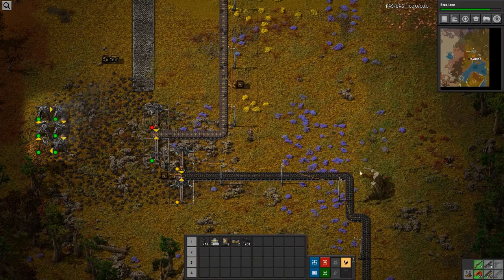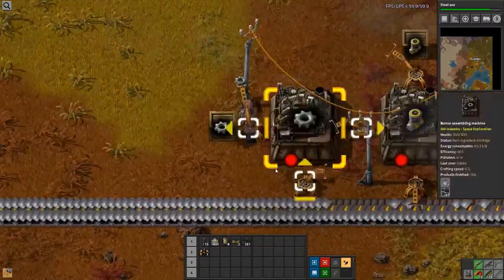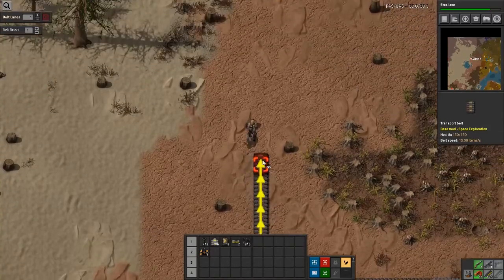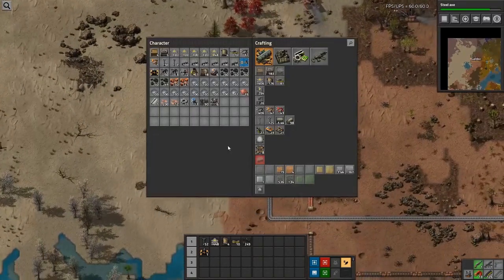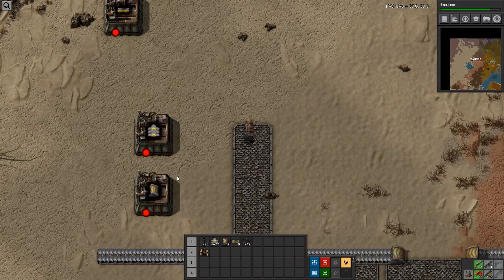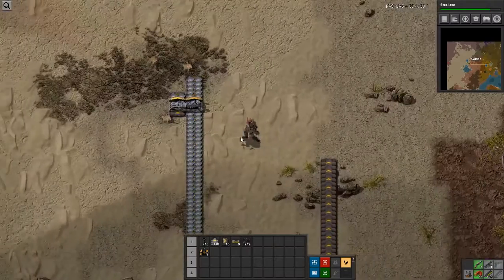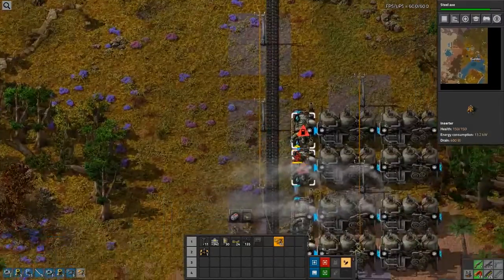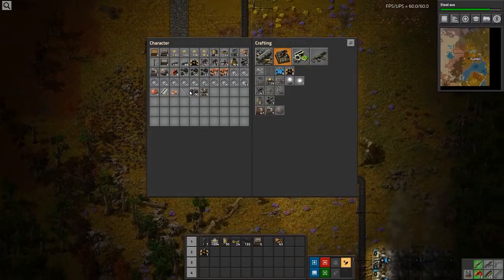Factorio - Space Exploration #3 - Overplanning the Bus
Overplanned? Not planned enough says I!

This is: Galdoc Plays Factorio, with Space Exploration, AAI, all Earendel mods and a few Quality of Life mods.

This is the first series I've evre streamed or uploaded to YouTube. Still learning the ropes. I work with video professionally (I made the intro graphically from scratch, for example), and I'm basically just streaming the tiny bit of time I game time I have after the kids are asleep. Figured I'd make it YouTubable too.

I've recorded ahead a few episodes, and can happily say that I have a new mic in Epixode 9, and I start recording in 1080p in Episode 22. I'm also trying to smooth out the 'people are talking in chat but this is for YouTube' wrinkles, so bear with me.

Anyway, enjoy!